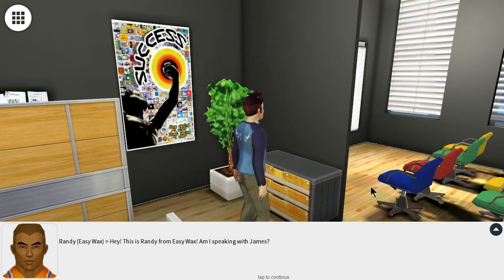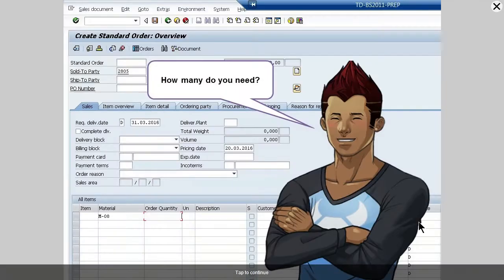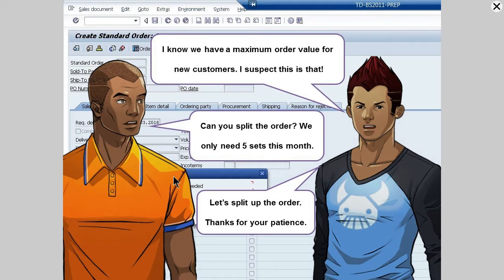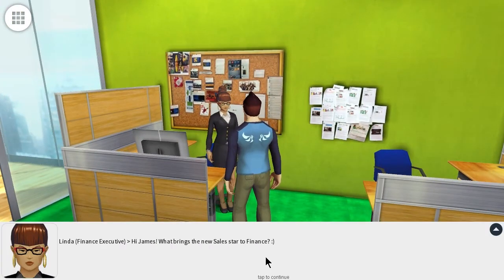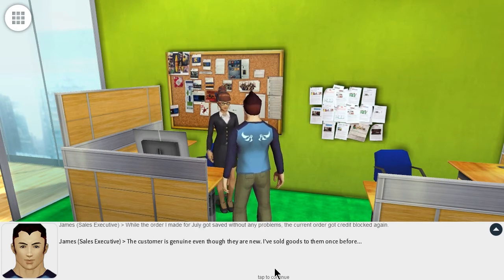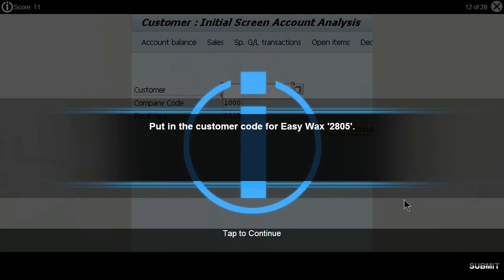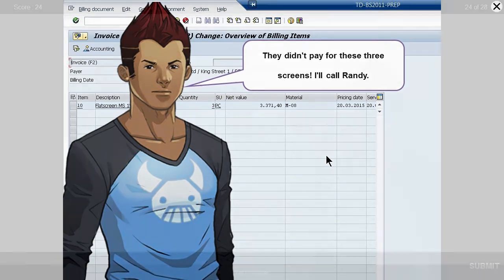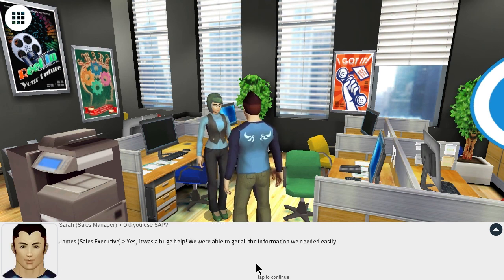Using SAP - Sales Transaction - Handling a Credit block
A 3DHive Gamelet that helps learners - new to SAP - to understand how to process a Sales Transaction where a Credit block has been applied to the Customer Account

Real and Authentic learning scenarios make the learning morph from mundane to magical!